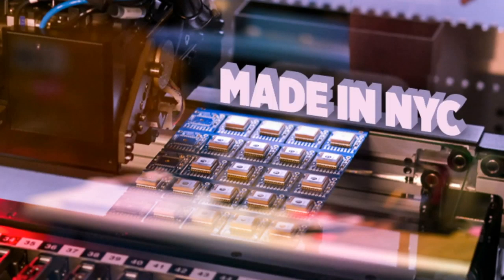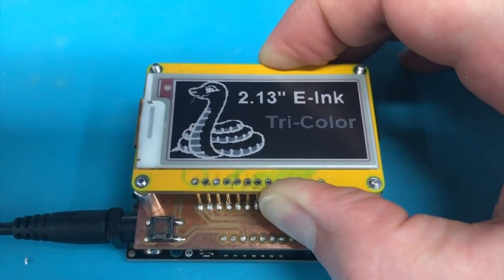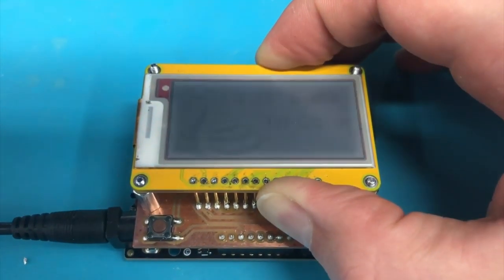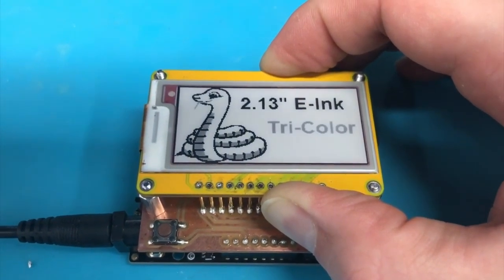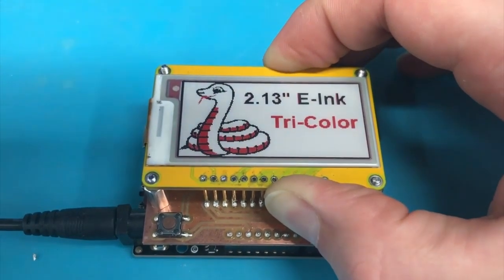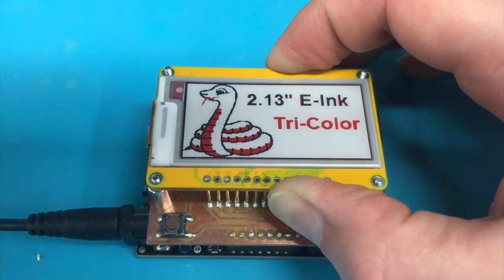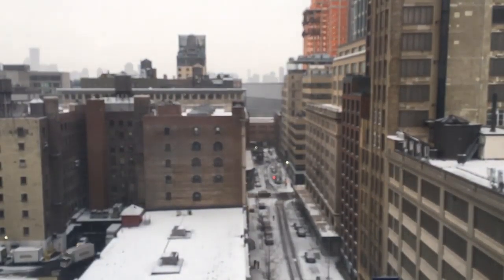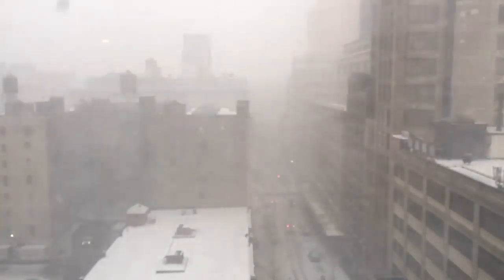Made in NYC 2/6/2019 Featuring a TriColor eInk Tester!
Stencil machine applying solder paste (0:04)

Changing a stencil wiper roll, used for cleaning stencils (0:53)

Soldering Wifi Feathers (1:53)

Test/prep montage (2:20)

Test/prep 180 timelapse (2:44)

Testing new E-ink screen (3:09)

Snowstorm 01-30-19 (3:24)